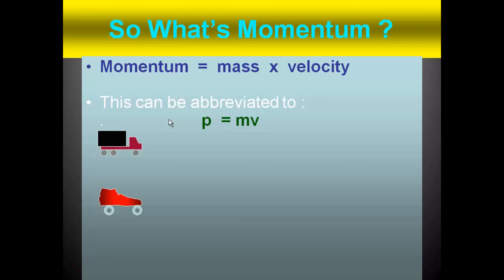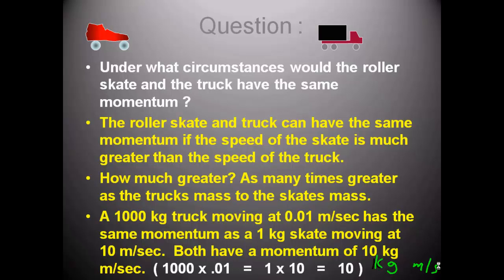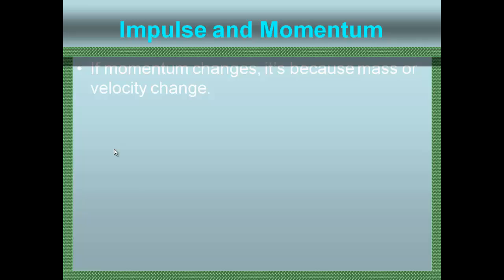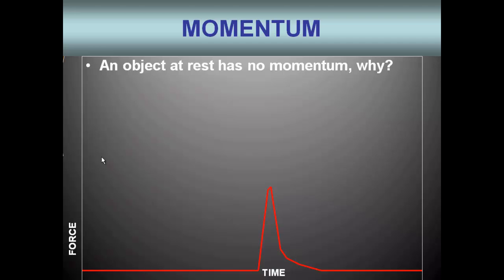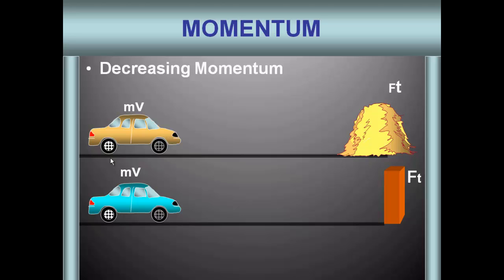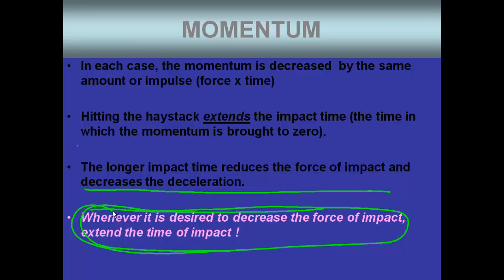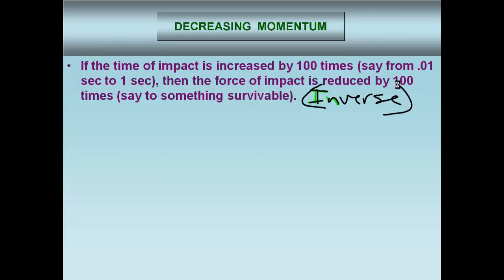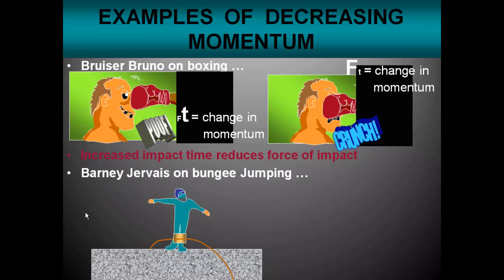Momentum Lecture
An introductory lecture on momentum done by Mr. Scheuch in Action Physics at Colchester High School